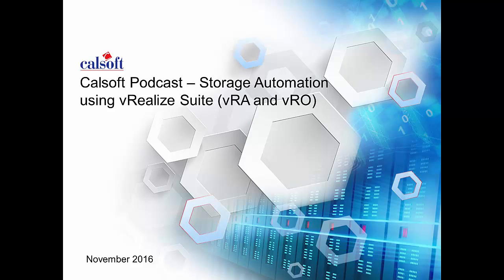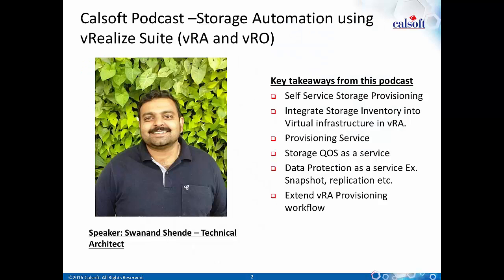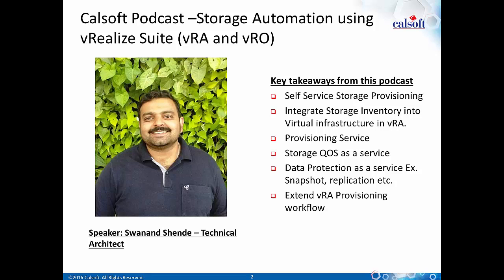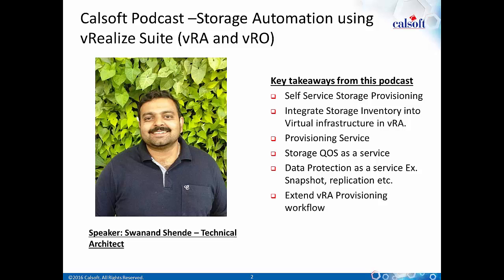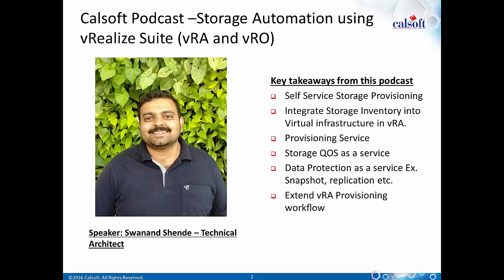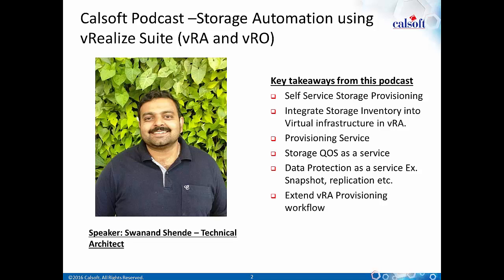Calsoft Podcast - Storage Automation using vRealize Suite (vRA and vRO)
It is imperative to enhance your storage product to be integration ready to work with automation platforms. Be in a position to easily offer game changing capabilities like automated storage provisioning, storage as a service and self service capabilities to the IT admins. To this effect, integrate your storage array with vRealize Automation(vRA) and vRealize Orchestrator(vRO) products from VMware. This will empower the users to design and consume your storage offerings to best fulfill their business case. Listen to this podcast to discover the abundant opportunities to innovate, gain thought leadership and competitive advantage in the storage domain. The key takeaways from this podcast are:

• Self-service storage provisioning
• Integrate storage inventory into virtual infrastructure in vRA.
• Provisioning service
• Storage QOS as a service
• Data protection as a service Ex. Snapshot, replication etc.
• Extend vRA provisioning workflow